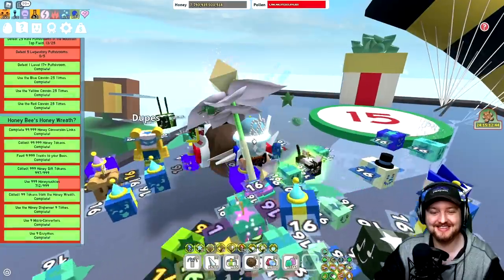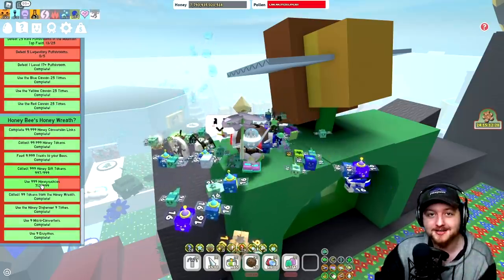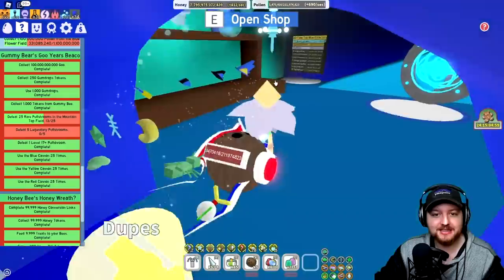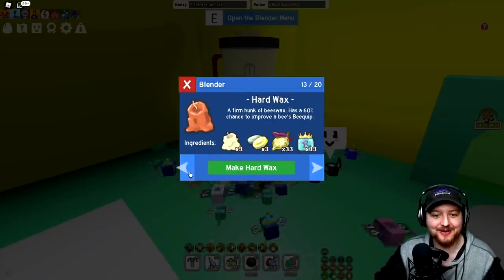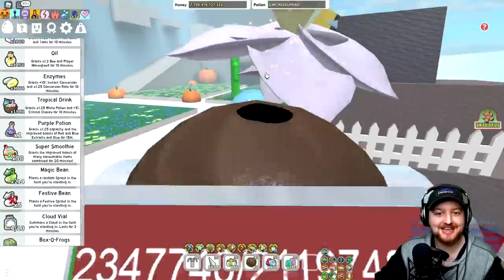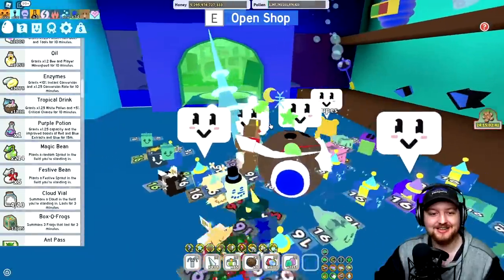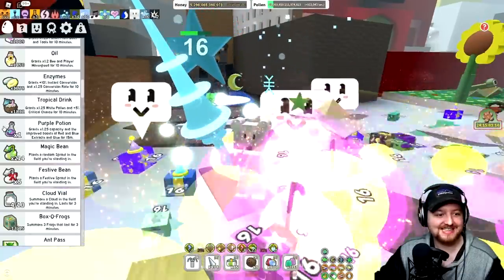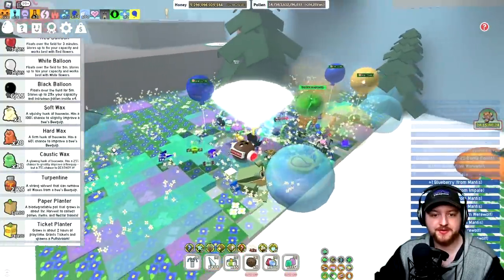The struggles of Beesmas... | Roblox Bee Swarm Simulator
Roblox Bee Swarm Simulator Beesmas + Tide Popper
Can We Get 2000 LIKES for More Bee Swarm Simulator??

Hello! Beesmas 1.5 Update 2022 is officially here! Today I show you my changed hive! I have gone from full white to Blue.

❄️ Winter Honeyday Update! ❄️

🎅 Traveling Bear: Bee Bear! Help this jolly bear prepare for Beesmas by delivering Presents and more!
🎩 Beequips: A new type of item you can equip to your bees! Enhance their stats, teach them new abilities!
🕯️ Decorations: Help Bears complete honeyday decorations to unlock special tools around the map!
🎄 Beesmas Tree: Exchange gifts with the Bears to obtain special boost-granting Ornaments!
☃️ Snowbear: Defeat the Snowbear! Each time you do, it grows bigger and stronger!
📰 Bee Bear's Catalog: Collect Gingerbread Bears and Snowflakes to purchase special items in this limited time shop!